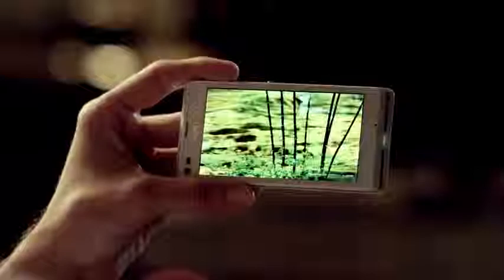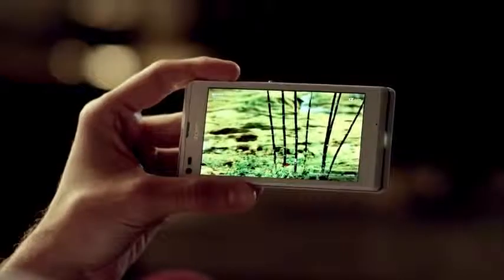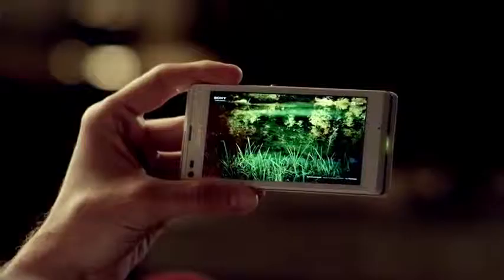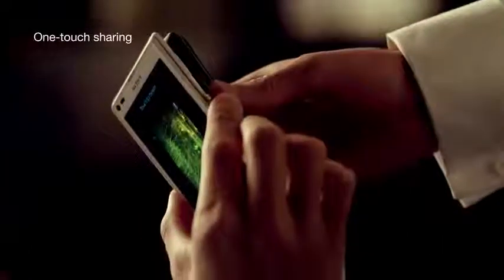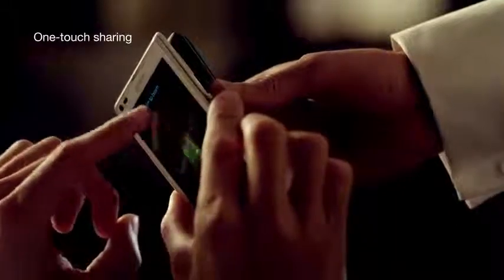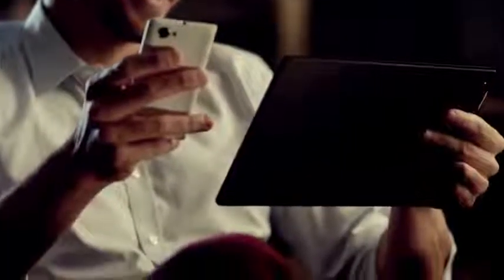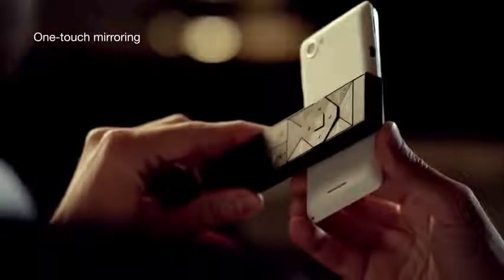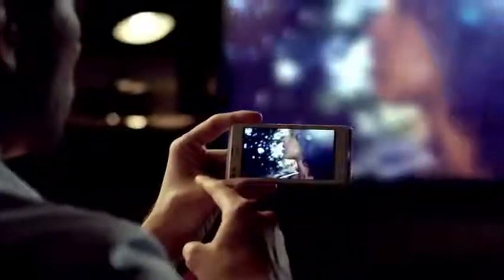Xperia™ L View, share and connect wirelessly with One touch functions from Sony